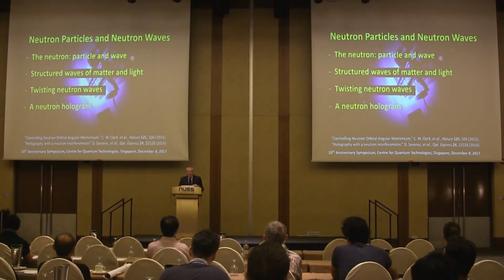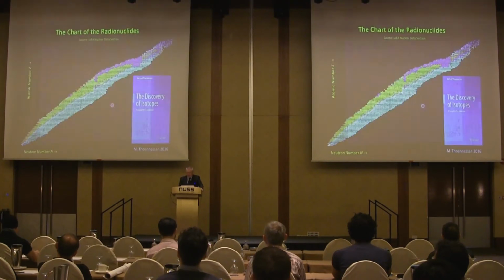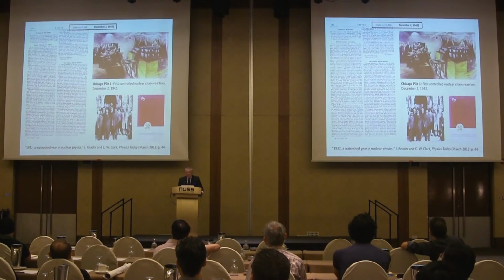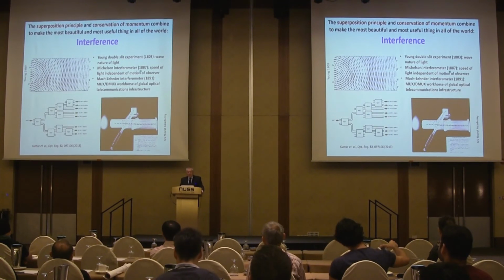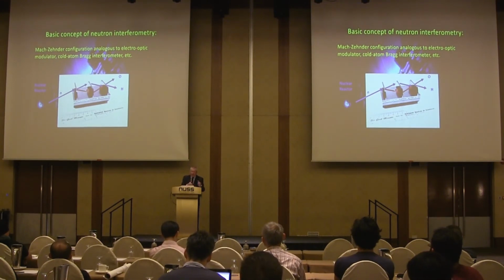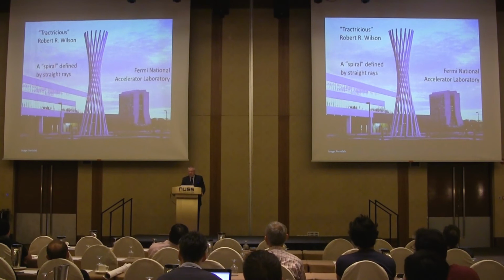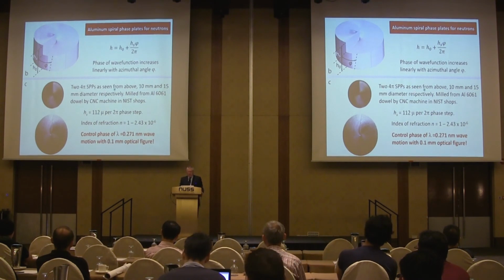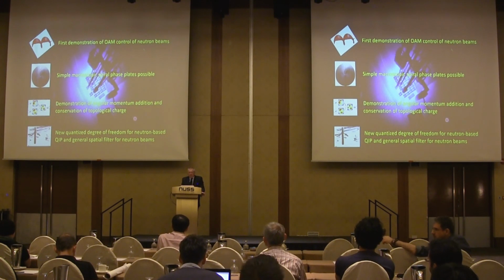Neutron: quantum particle & wave (December 2017)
Speaker: Charles Clark, National Institute of Standards and Technology and Joint Quantum Institute
Abstract:
I give a simple overview of the quantum properties of the neutron, emphasizing their similarities to, and differences from, those of light. Neutron interferometry enables one to realize the quantum limit of the Young double slit experiment, when only one neutron is ever present in the interferometer. How can only one neutron go through both slits? We have used neutron interferometry and holography to address some of the questions of structured quantum waves that have recently been studied with photons, electrons and atoms.